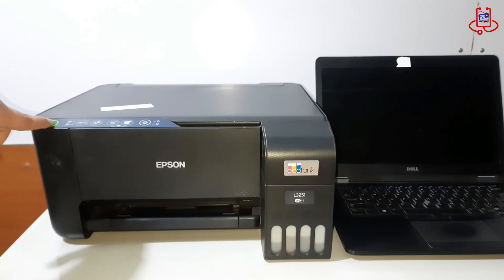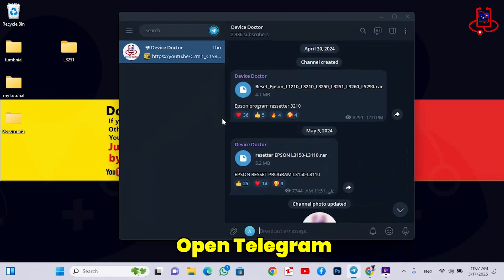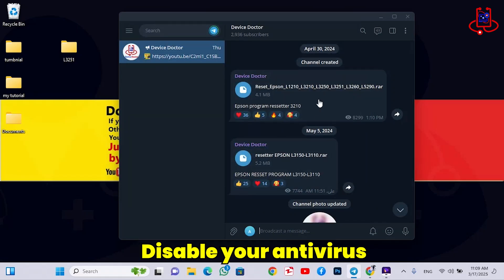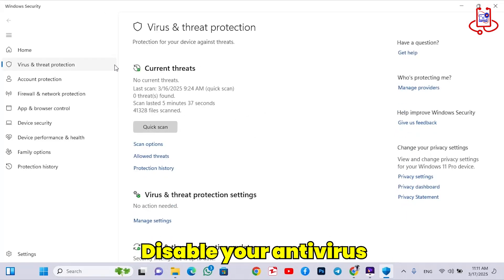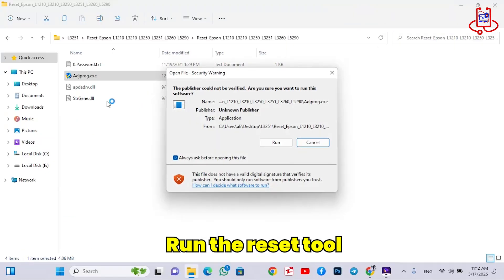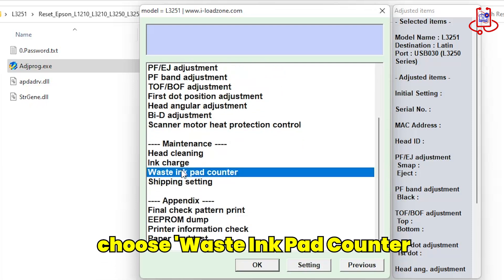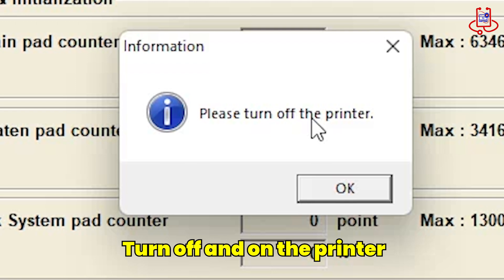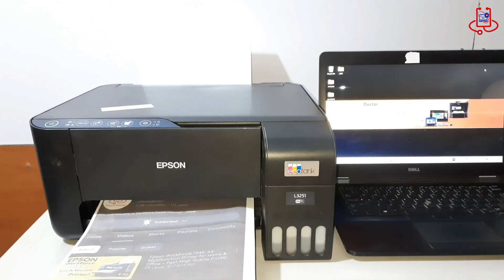How to Reset Epson L3251 Printer – Easy Step-by-Step Guide with Free Reset File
Welcome to Device Doctor – Your Trusted Tech Companion! 🖥️

In this expert tutorial, we’ll walk you through the process of resetting your Epson L3251 Printer. If your printer isn’t responding or the lights are blinking, don’t worry—we've got you covered. This step-by-step guide includes a free reset file 💾 and all the info you need to restore your printer to perfect condition in no time.

In this video, you’ll learn:

How to connect your Epson L3251 printer to your computer for reset 🔌.
A simple method to disable antivirus protection to ensure the reset process runs smoothly 🛡️.
How to download, extract, and use the Epson L3251 reset file 📥.
Step-by-step instructions to reset your printer and clear the waste ink pad counter ♻️.
Troubleshooting tips to ensure your printer is fully functional after the reset 🔧.

Free reset file – We’ve made it easy for you to get back on track 💡.
Clear and easy-to-follow steps – No complicated tech jargon, just the help you need 📚.
Comprehensive troubleshooting – We’ve got tips to ensure the process is smooth 🚀.
Don’t forget to check the video description for the direct link to download the reset file ⬇️.

Your support allows us to keep creating high-quality, easy-to-understand tech tutorials.

Thanks for choosing Device Doctor—where your tech problems meet their solutions! 🌟